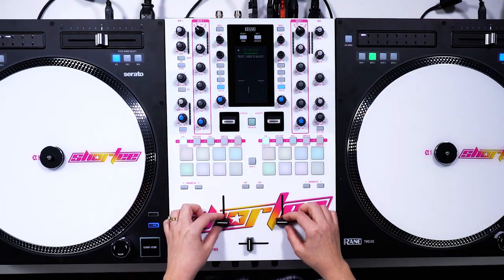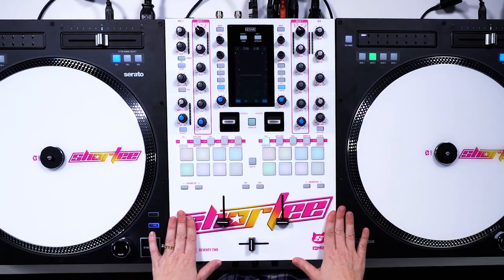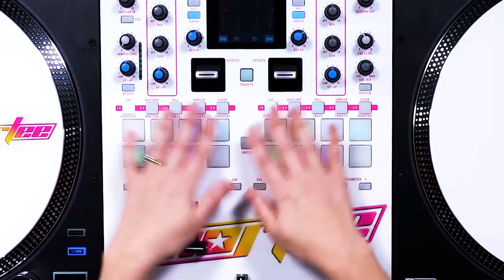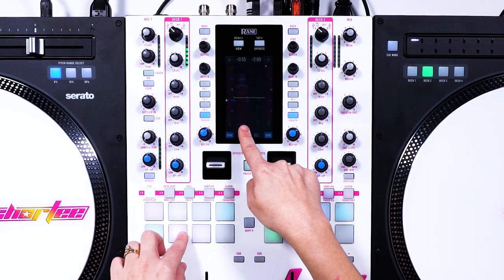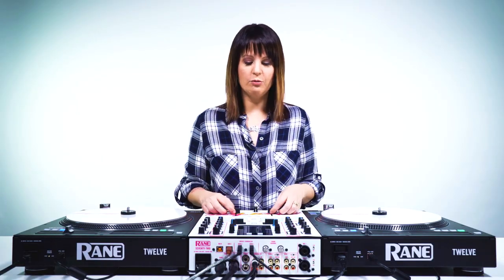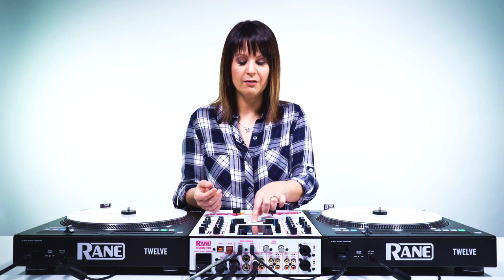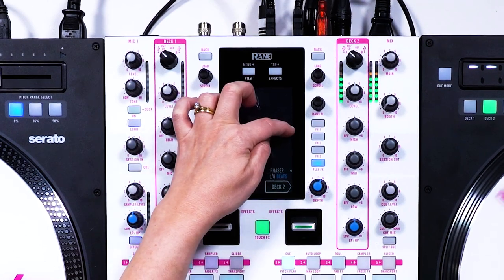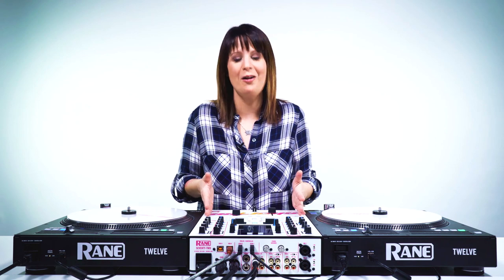Quick Look: Rane 72 DJ Mixer w/ DJ Shortee & BPM Supreme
Hey guys! Here's a new quick look tutorial of the Rane Seventy-Two DJ mixer that I filmed for ya w/ BPM Supreme & IDJnow ! 📦🎥🎧

🌟 CLICK HERE TO ENTER TO WIN YOUR OWN RANE DJ SET UP worth over $4000 w/ the Rane72 mixer & Rane Twelves in their holiday NewYearNewGear giveaway

🙏Big thanks to BPM Supreme , IDJNow and Rane DJ for thinking of me for this project! 😄

xo,
Shortee